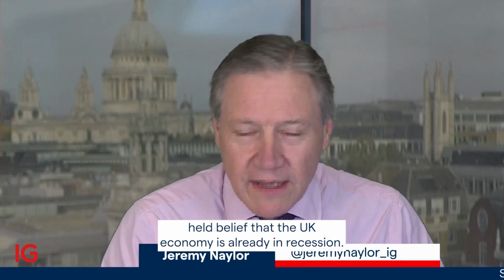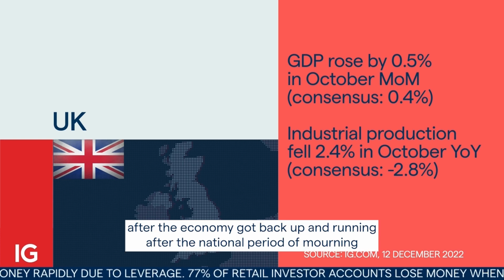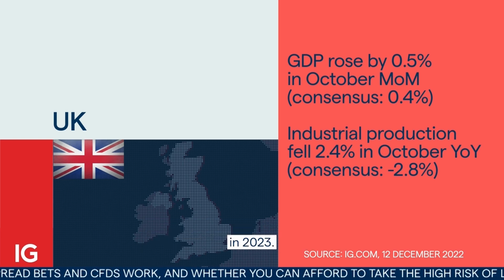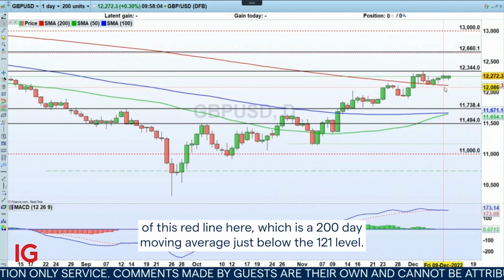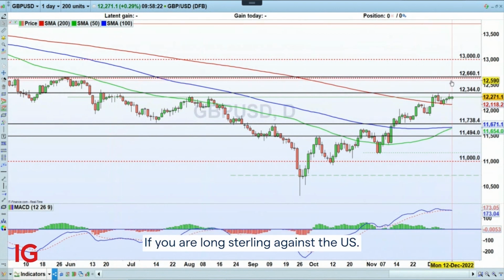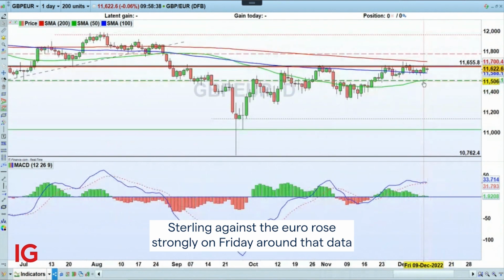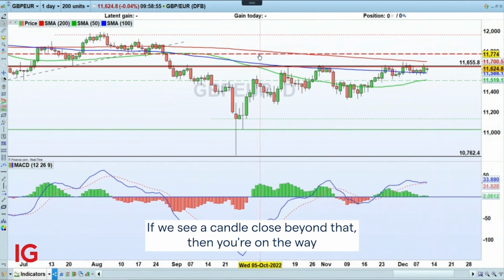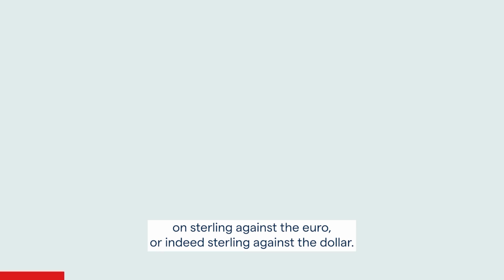UK economy expands in October beating forecasts 📈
Bucking a trend, UK growth in October rebounded from September’s contraction. As Jeremy Naylor explains sterling continues to rebound against USD and EUR 👇